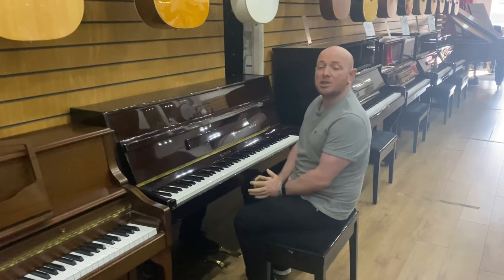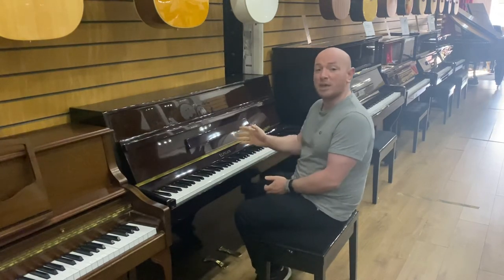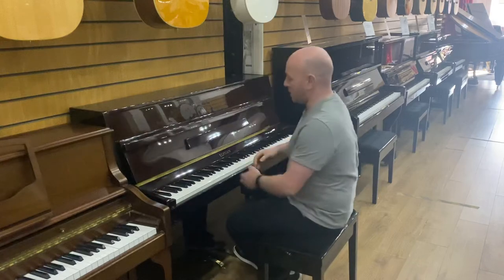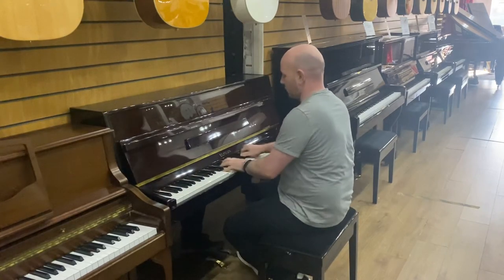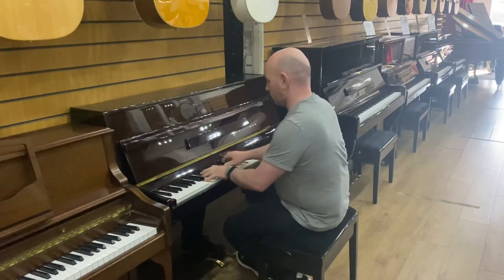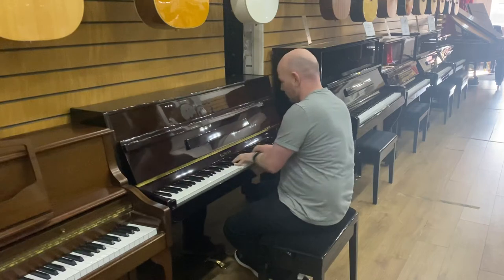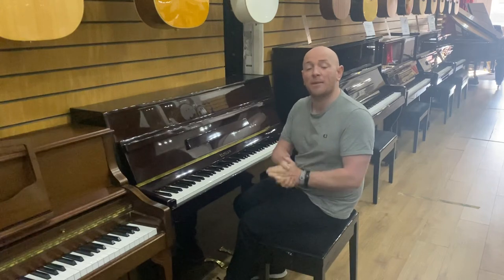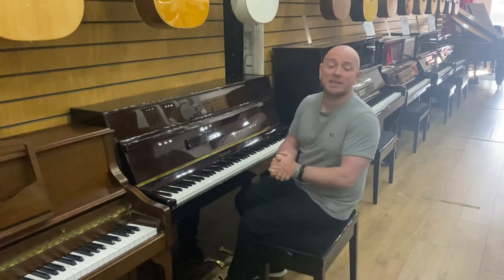Elysian Upright Piano at Sherwood Phoenix Pianos Nottinghamshire